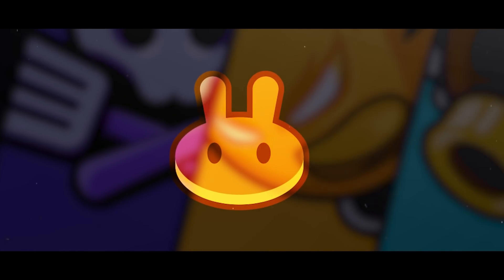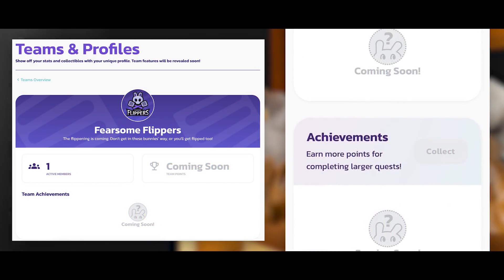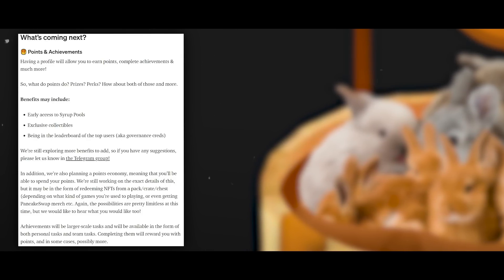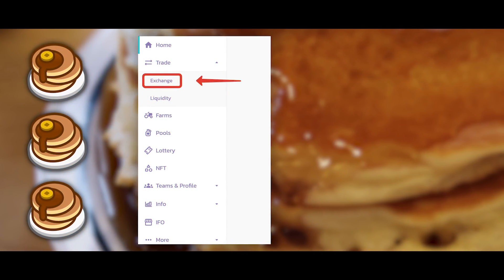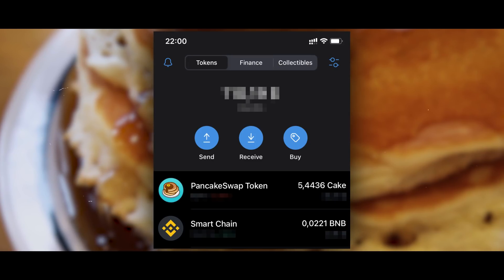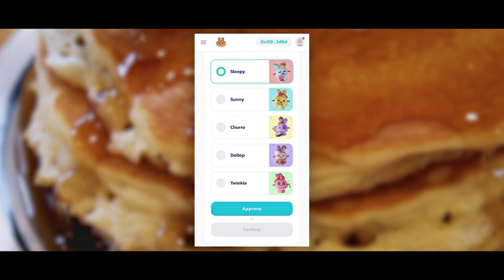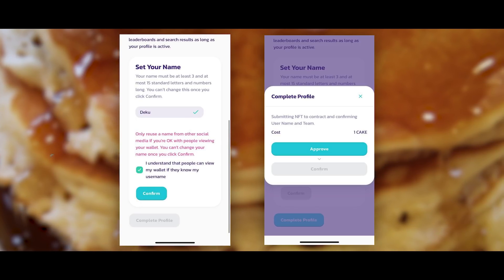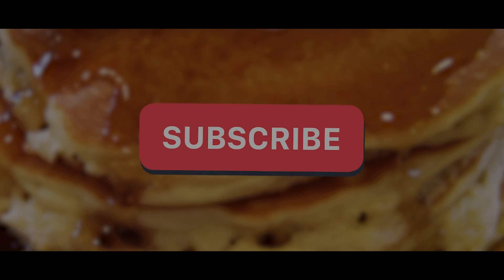🟣 NFT profiles on PancakeSwap - How to create them and why do you need them?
In this video, we will talk about the innovation on the popular pancakeswap exchange. NFT profiles with commands and tasks were added. And also, you will learn what these profiles are for, what they will give in the future and how to create them.